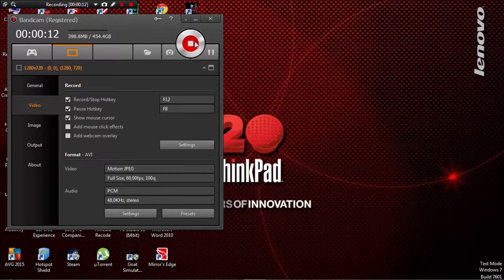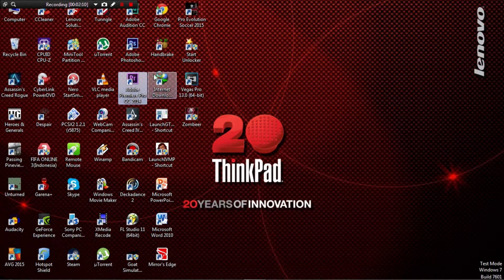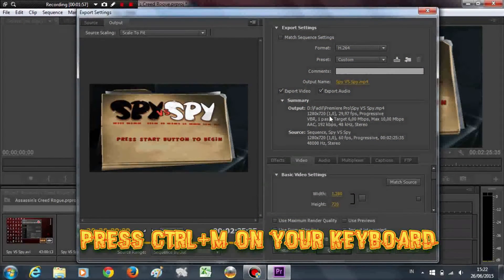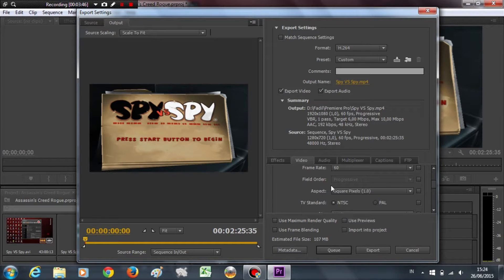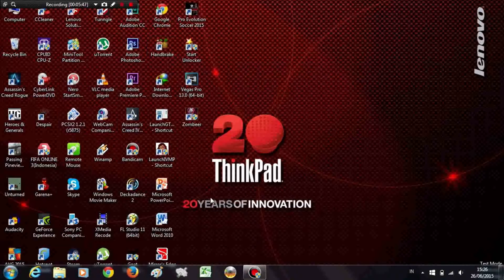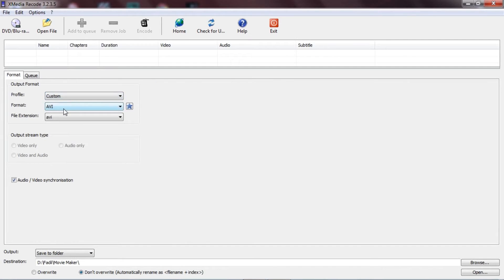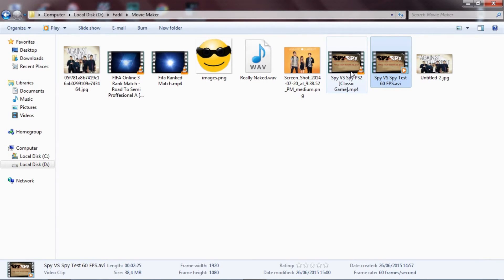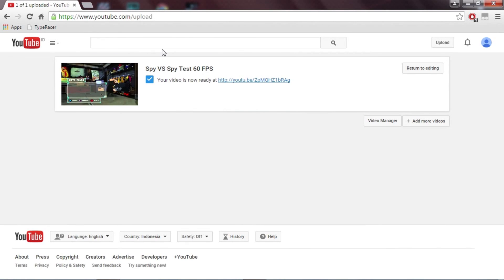How To Upload 60Fps Video To Youtube - Record, Render, And Compressed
FINALLY, THIS IS MY another Video Tutorial

60 fps Strike
In This Video I'm Gonna Answer 3 Questions:
1.) How To Record Video In 60 Fps
2.) How To Render Video In 60 Fps
3.) How To Compress Video Size But Still In 60 Fps